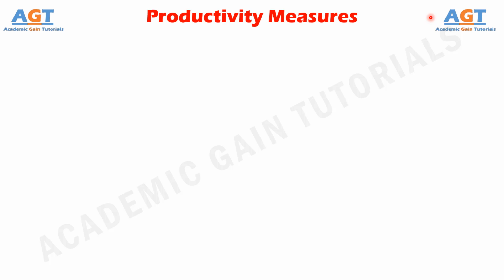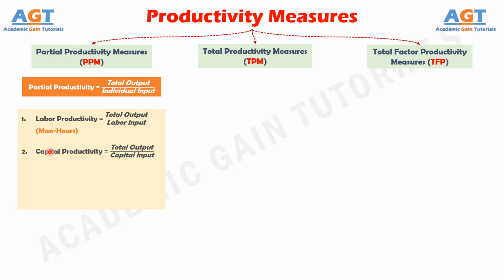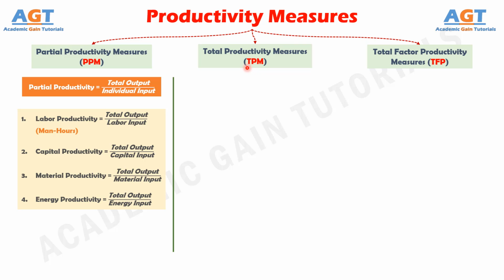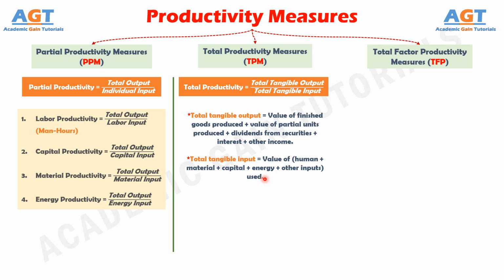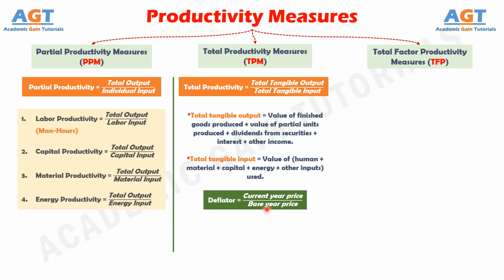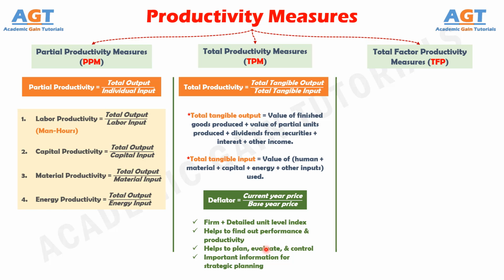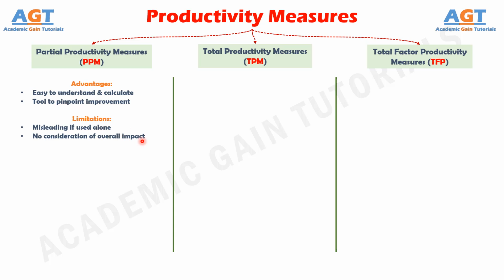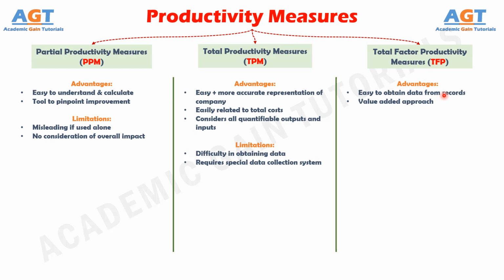Productivity Measures - Partial Productivity, Total Productivity, Total Factor Productivity.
Topics Discussed:
Productivity Measures - Partial Productivity Measures (PPM), Total Productivity Measures (TPM), Total Factor Productivity Measures (TFP)  along with their Advantages and Limitations.